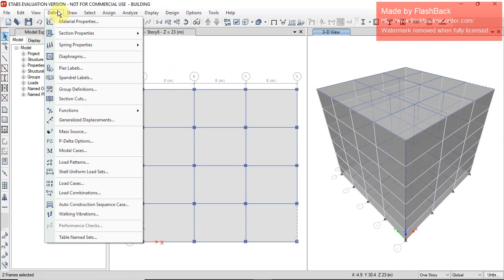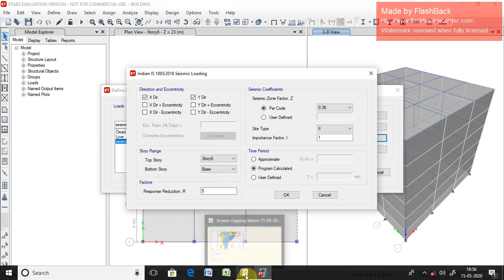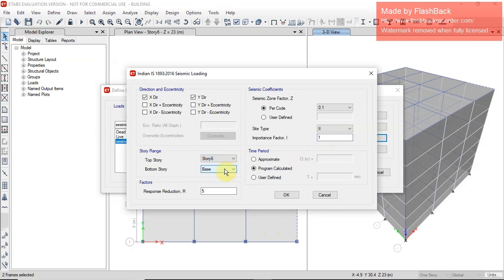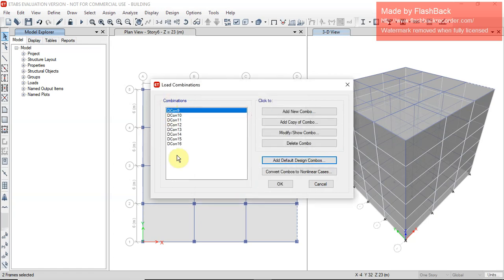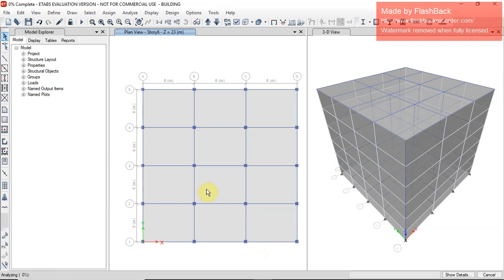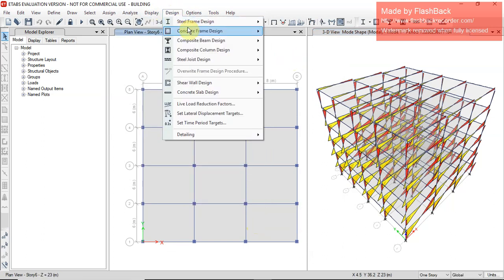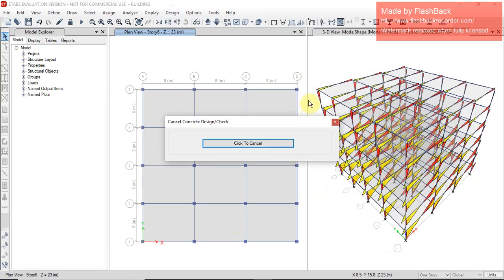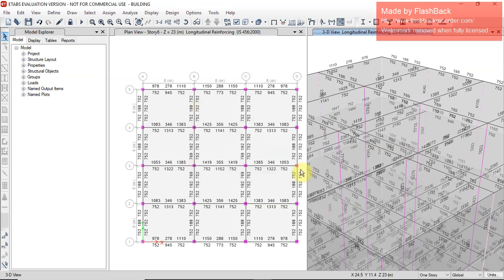Seismic Design-Project assignment for Skyfi Labs online course-by Himanshu Garg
This video is made by Himanshu Garg of SKITM&G as part of the final assignment of Seismic Design course from Skyfi Labs. The Seismic Design online video tutorials from Skyfi Labs was used to complete this project.